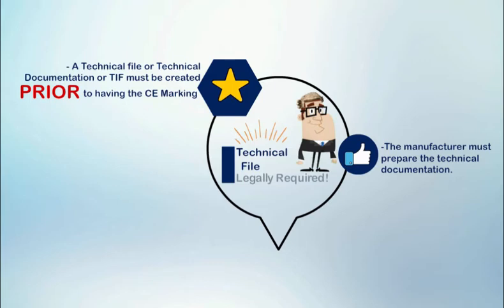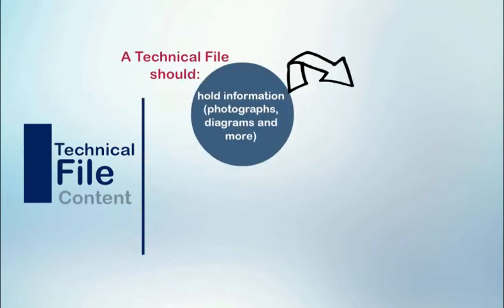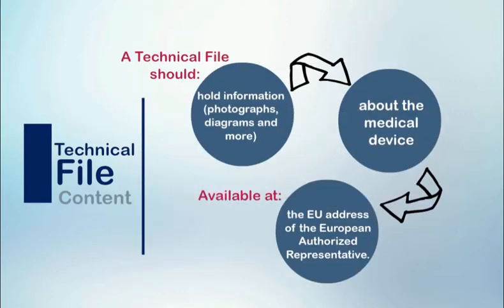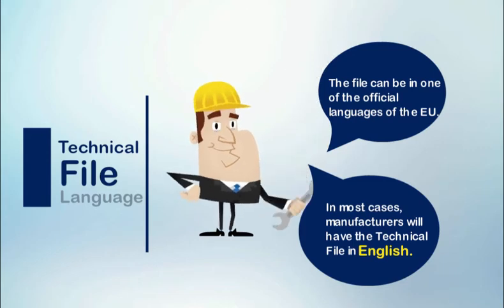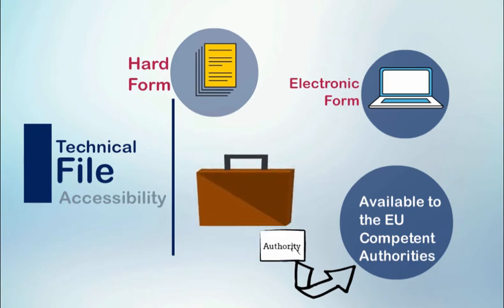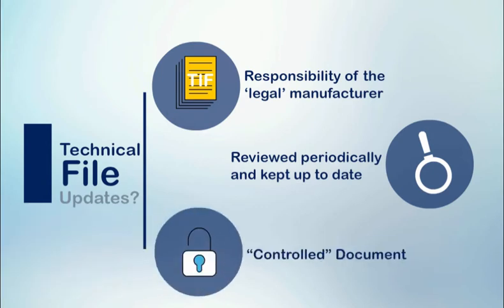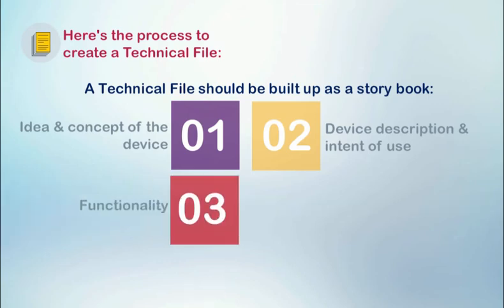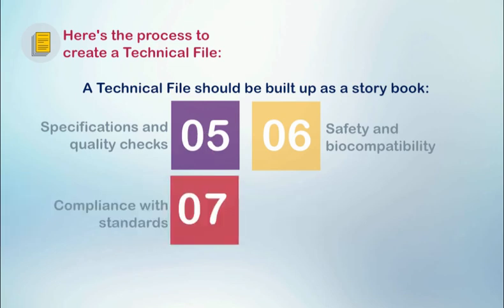EU Technical File for Medical Devices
A Technical File is proof that a medical device complies with the essential safety and health requirements set down by the relevant Directive(s). Technical Files are required for all classes of medical devices – Class I, Is, Im, IIa, IIb, III – and they must hold essential information about the medical device, including photographs and diagrams. A Technical File can be compiled in any of the official languages of the EU. However, English is the most commonly used. An up to date electronic or hard copy of the file needs to be kept available in Europe allowing it to be presented to any EU Competent Authorities upon request. Manufacturers based outside the EEA are to make it available at the address of their European Authorized Representative. As part of the CE Marking process, it is also advised that an external expert reviews the Technical File.